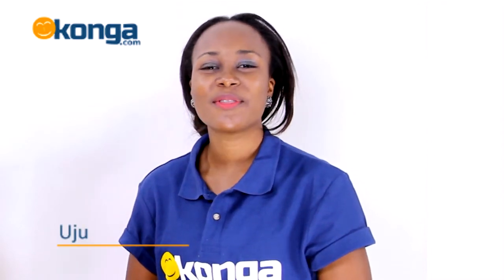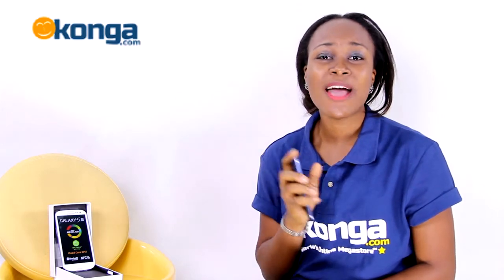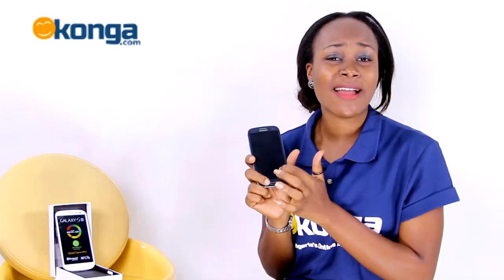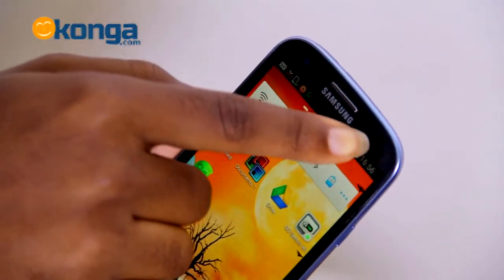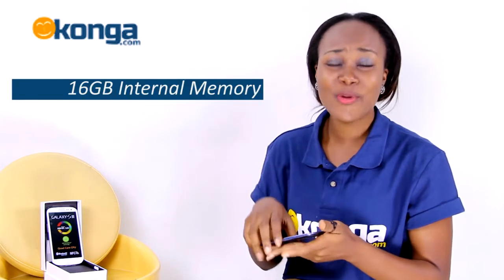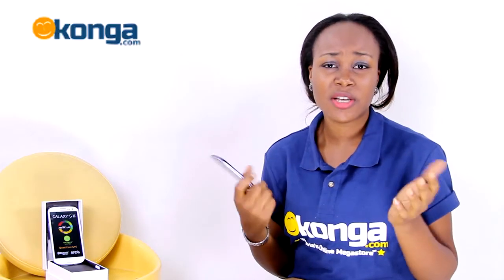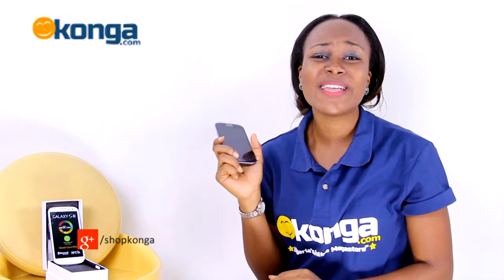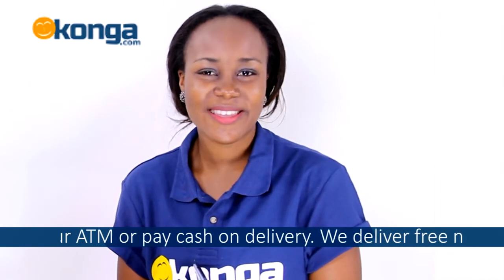Samsung Galaxy S3 review by Konga.com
The new Galaxy S3 from Konga.com is a priceless awesome device for everyday Nigerian use. Enjoy the S3 review by Uju